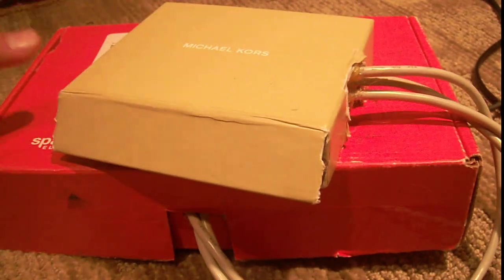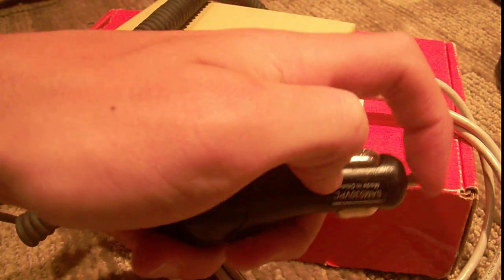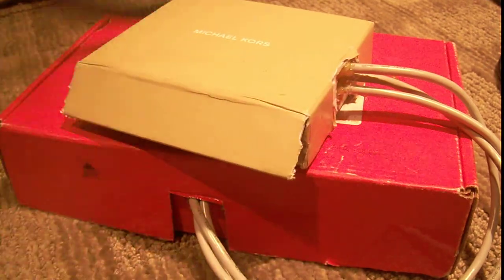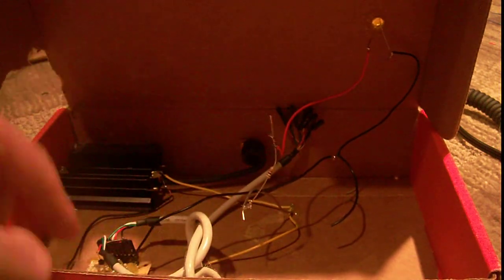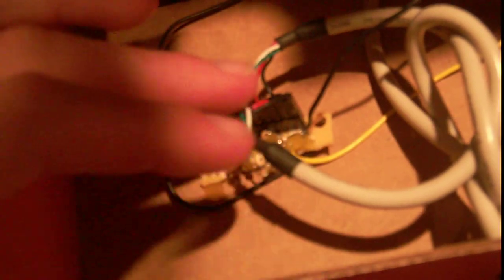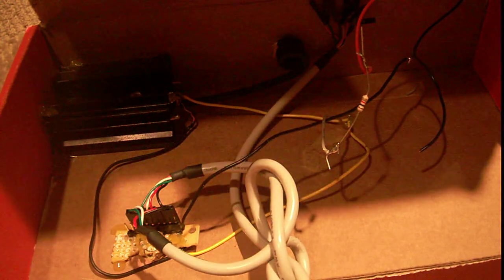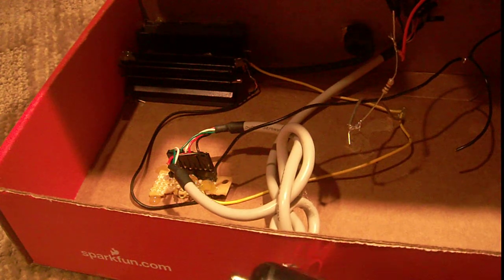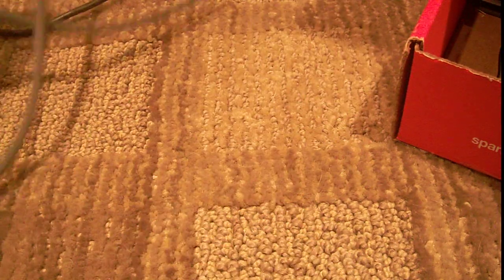How to Build an Ipod Car Charger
Aside from charging ipods it can charge phones or anything powered over USB from a car cigarette plug. It is simple to build and is 1,000,000 (made up number) times cheaper than a commercial car ipod/phone charger form apple, verizon, etc. Have fun building one.